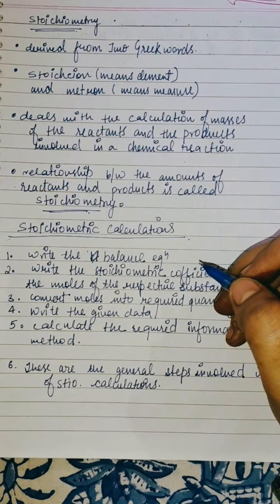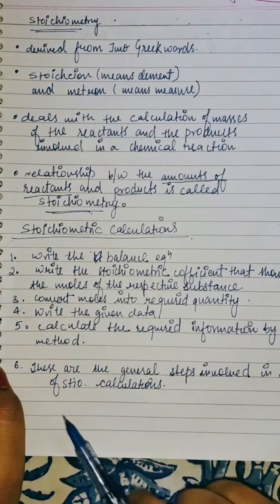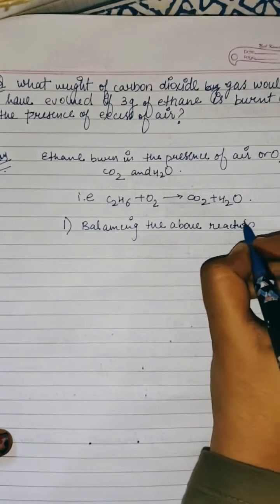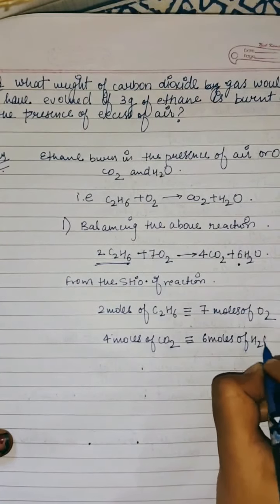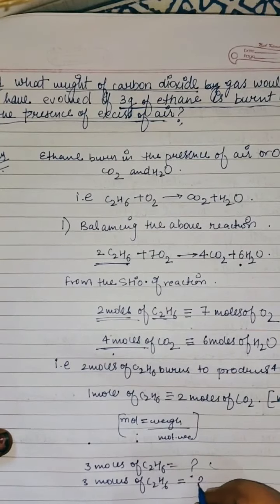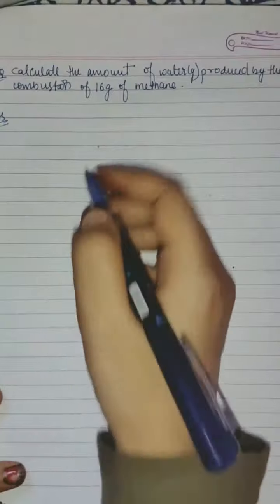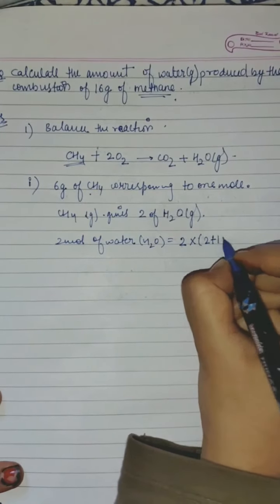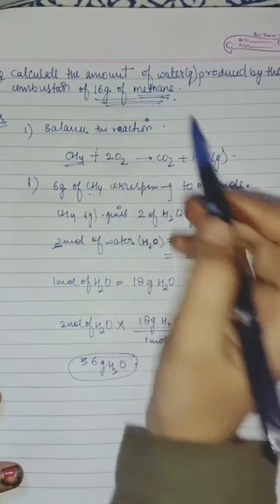11 STIOCHIOMETRY CALCULATIONS 11